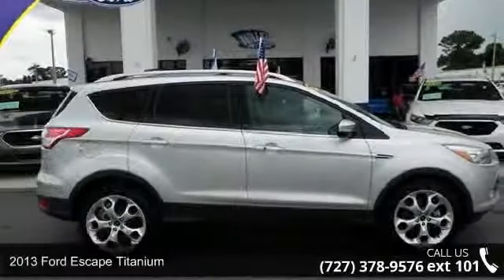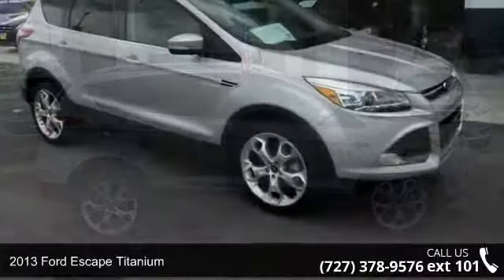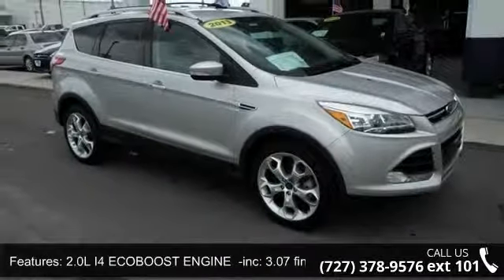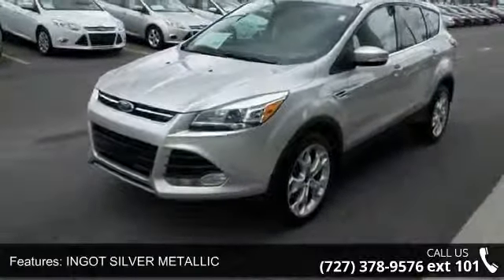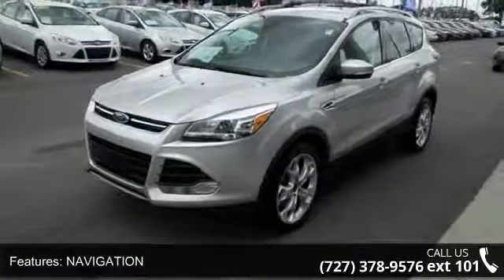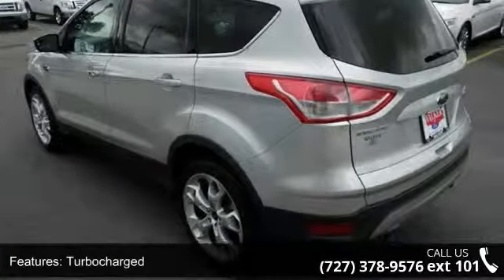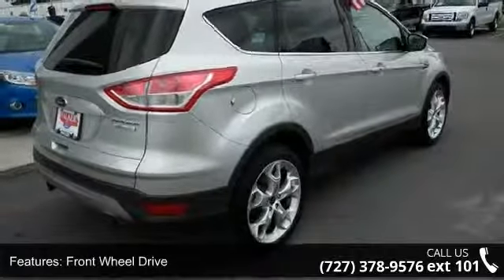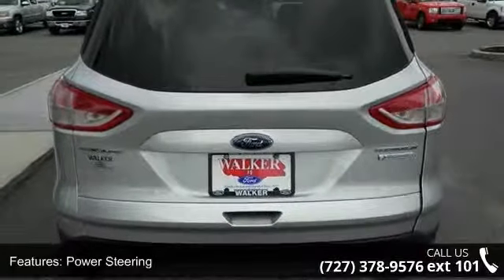2013 Ford Escape Titanium - Walker Ford - Clearwater, FL ...